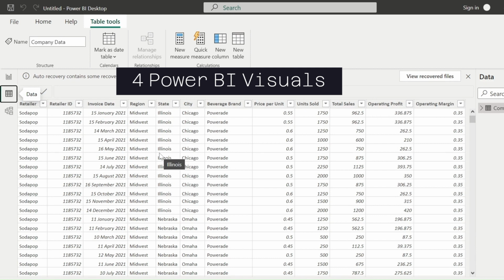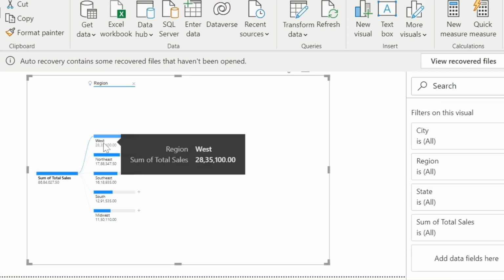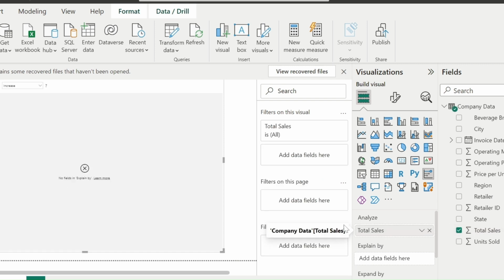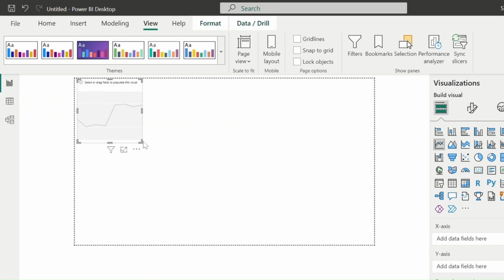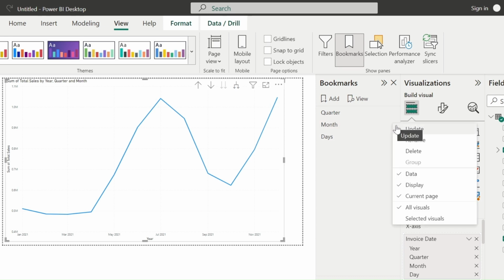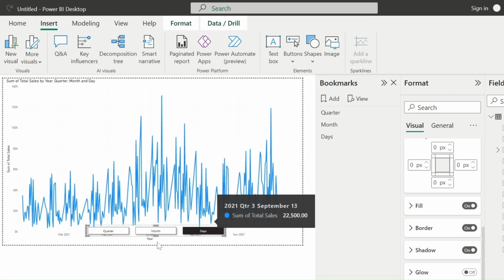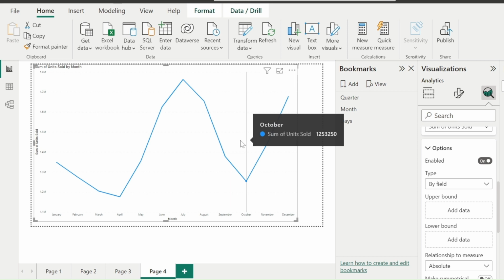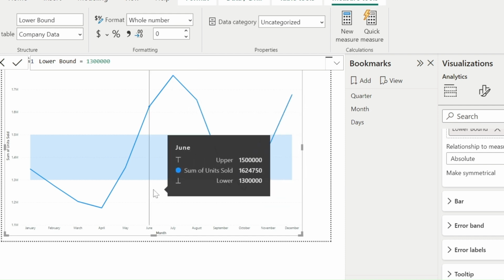Learn how to unlock the top 4 awesome Power BI visuals and make the most of data analytics. 💪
Take a deeper look and discover amazing visuals you never knew existed! 🤩
Stop missing out on the chance to make decisions with confidence. KNOWLEDGE_TO_REGISTER is here to help you find awesome Power BI visuals that you probably didn't know about! 🔎

In this video you learn 4 awesome visuals in Power BI you probably didn't know, some of which use Artificial Intelligence (AI). For this, I provide a free dataset above to download and follow along. First, you'll learn to make a decomposition tree, which makes sense for root cause analysis. Then, you'll make use of the key insights visual, which uses AI to determine what is affecting a certain number. Third, we'll make a line chart with a target area. Then, we'll create another line chart, but this time with bookmarks and buttons so it's dynamic. powerbi Power BI TUTORIAL